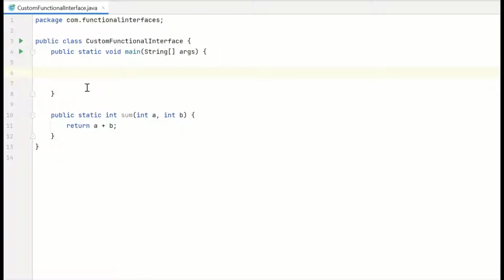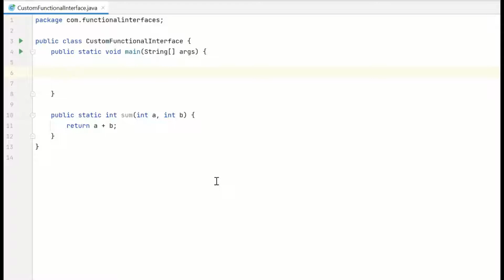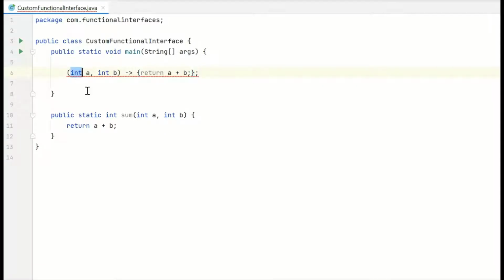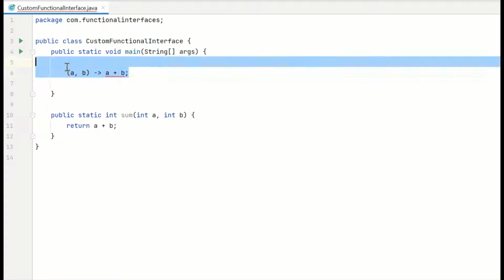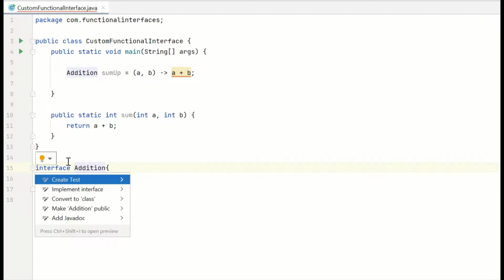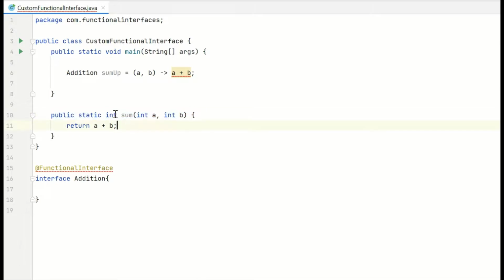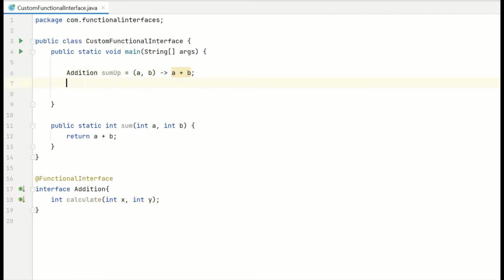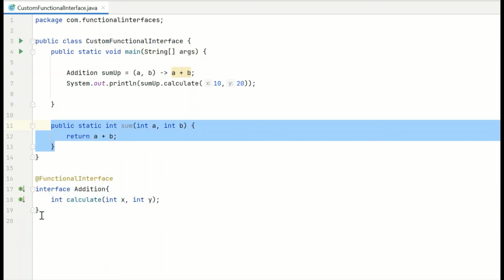MOST IMPORTANT INTERVIEW QUESTION || WRITE YOUR OWN FUNCTIONAL INTERFACE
Can we write our Functional Interface.

Yes

Write your own Functional Interface.